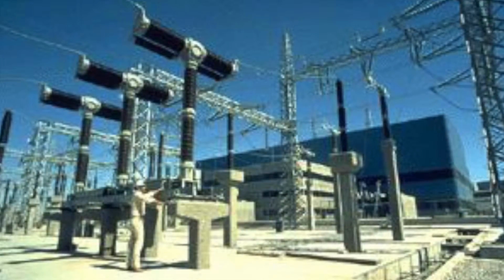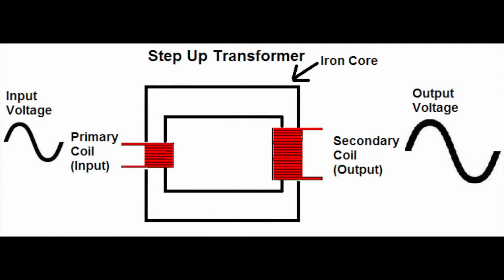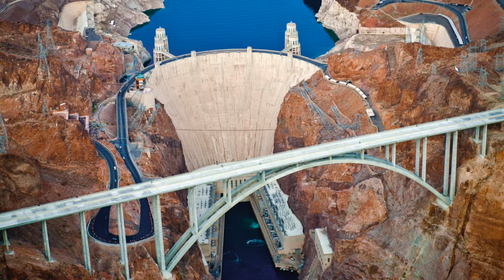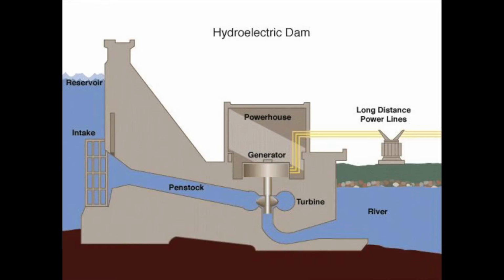Physics Electricity Project